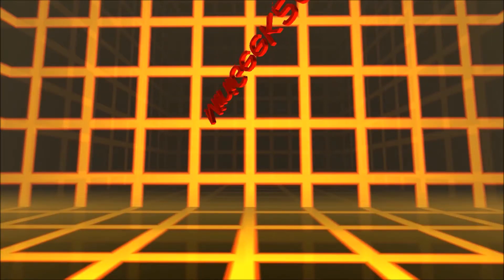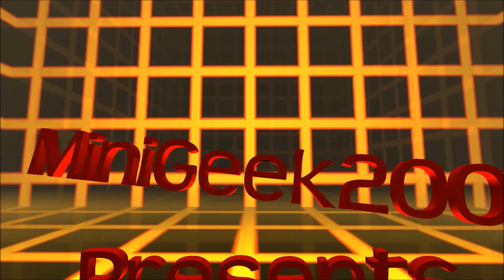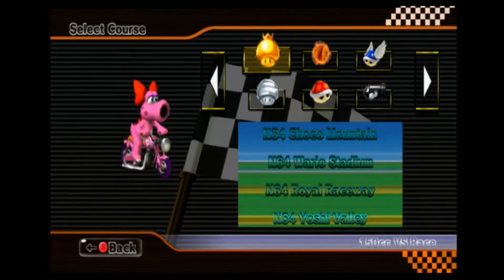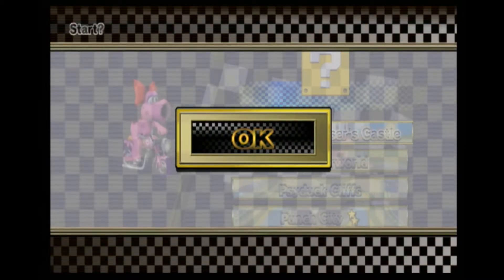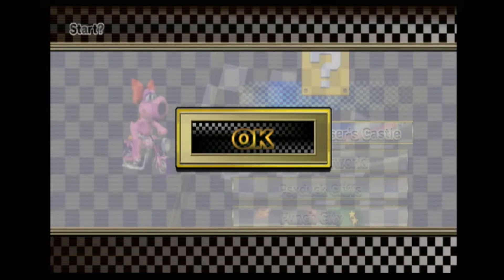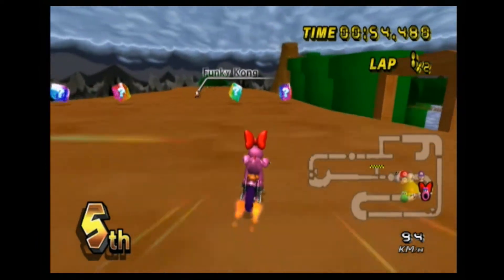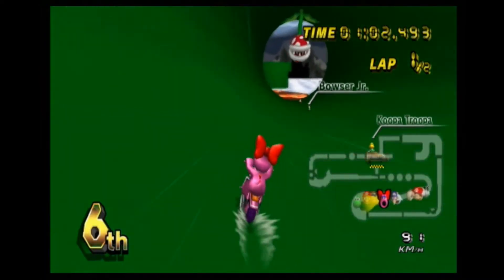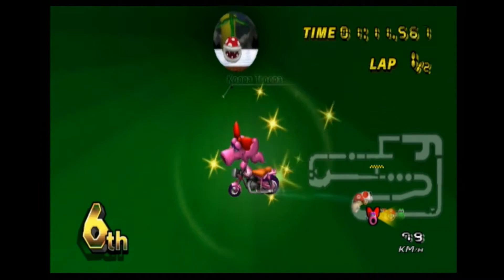Mario Kart Wii Custom Track Review: Pipe Underworld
Hello guys this is Pipe Underworld.

Details:
'Creator: ChaosShadow23
Designer: ChaosShadow23 and BigOto2
Version: v2.3'
Custom Mario Kart's Overview: 'Pipe Underworld is a custom track by BigOto2, created with the CTools BRRES creator. It features two caves; one big one filled with water and gigantic pipes, and one small volcanic one filled with lava. The track is BigOto's tenth released custom track, and it took about 6 weeks of on-and-off development.
This track was originally going to be called "35000 Feet Under", but due to a name suggestion by WorldsBoss (who also originally inspired BigOto2 into making this track) the name was changed to "Pipe Underworld".
ChaosShadow23's Version
A complete remake of the original version, with both playability and aesthetics updated.'

The track is made by ChaosShadow23 and BigOto2. It has a underground theme. The track is complete with working minimap, intro and CPU AI.  The track is easy to understand because it is straight forward. There are no obstacles in the way. The background is similar to GBA Bowser Castle 3. Overall this is a great track.

Course Intro:

Wii Sports: Golf Hole Intro

Pipe Underworld:

Mario & Luigi Bowser's Inside Story: Final Boss